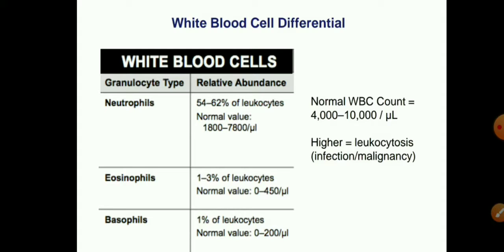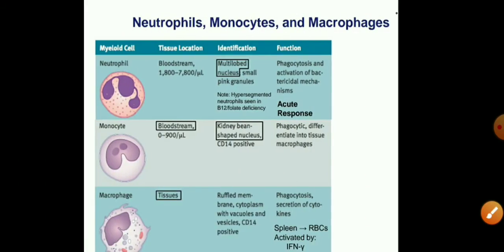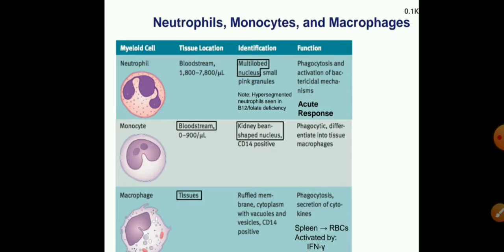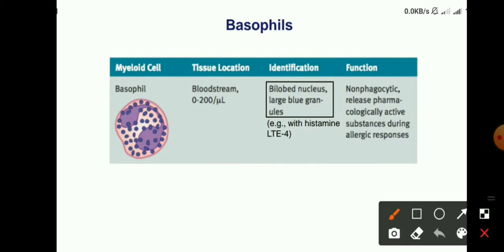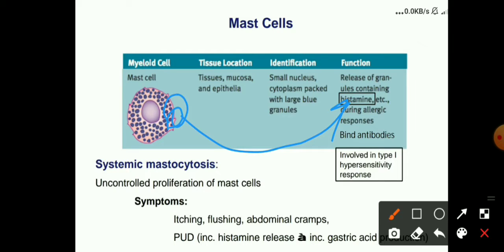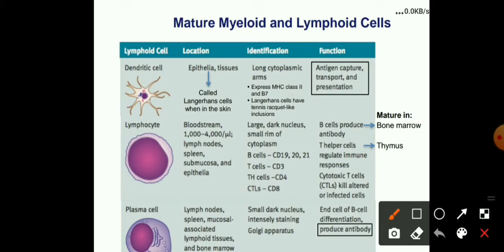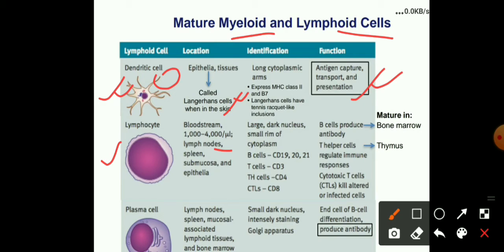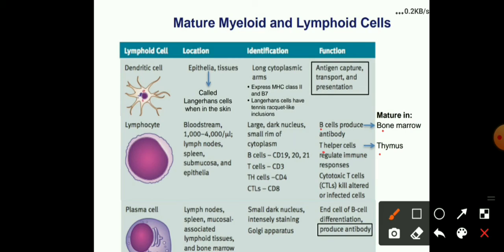White Blood Cells( WBC)|| CEE|| After SEE Entrance Preparation|| Bridge Course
This is a tutorial vedio on white Blood Cells and it's types